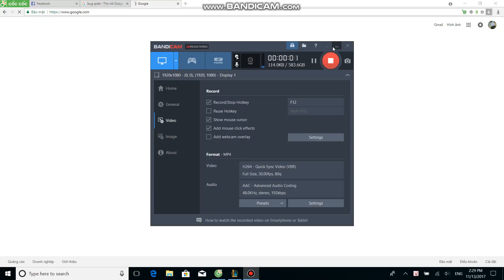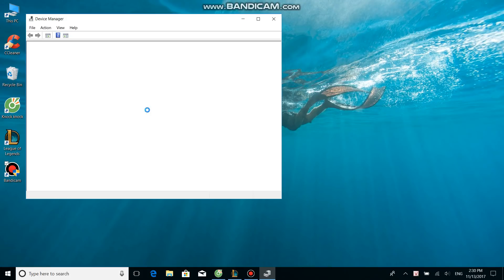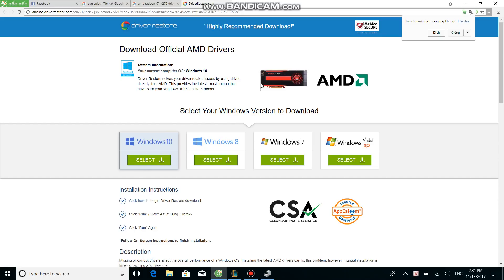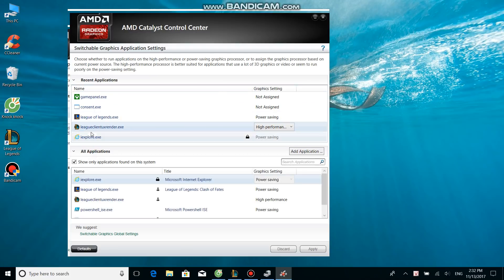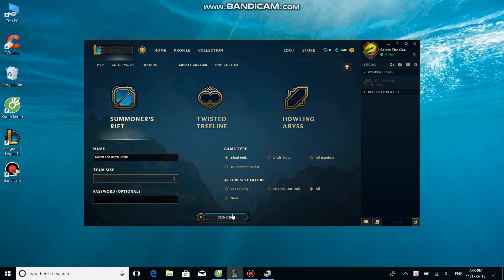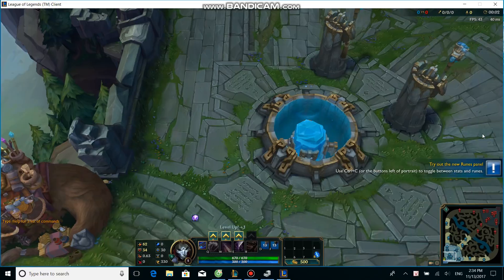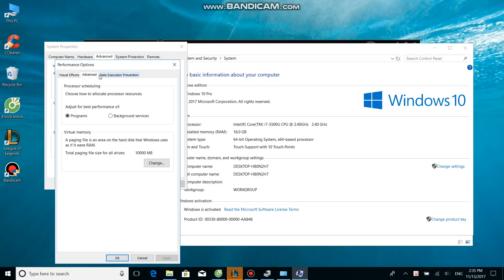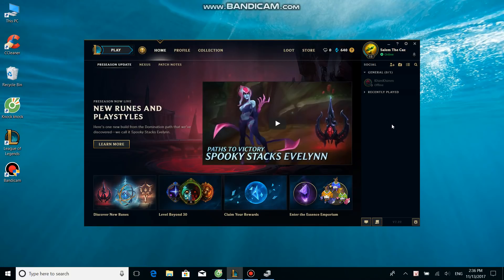HOW TO FIX BUGSPLAT LEAGUE OF LEGEND 100% WORKS ( UPDATED 2022)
IF YOUR GRAPHICS CARD IS AMD IT SHOULD WORK, OTHERWISE , YOU NEED TO FIND SWITCHABLE GRAPHICS APPLICATION SETTINGS ON YOUR GRAPHICS CARD CONTROL CENTER! GOOD LUCK!